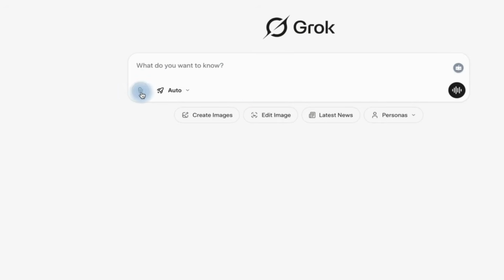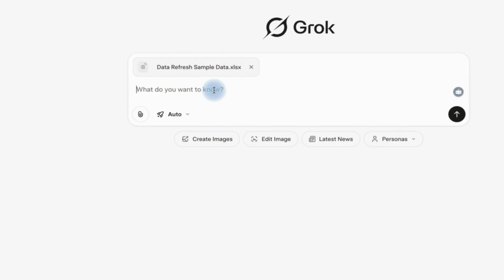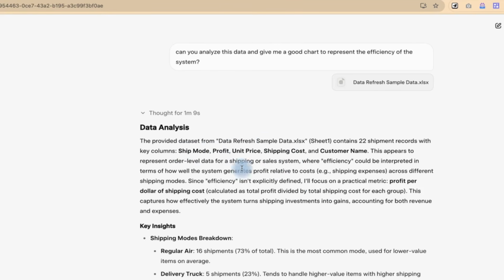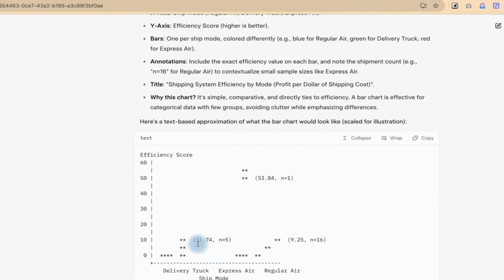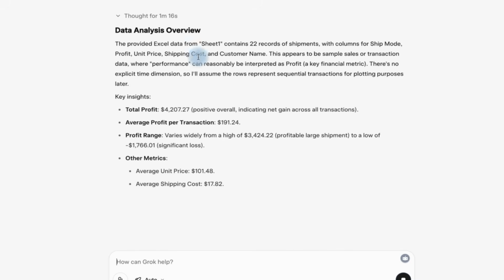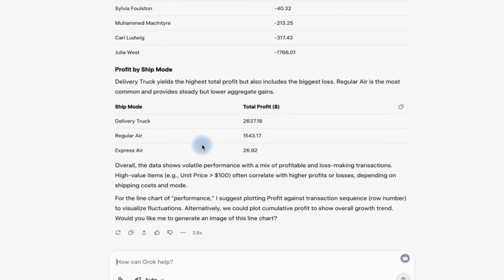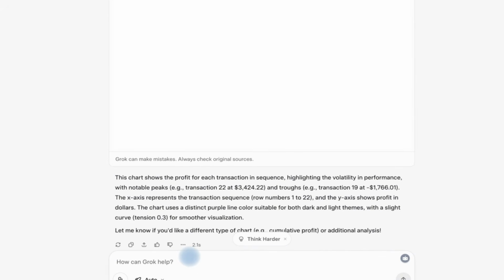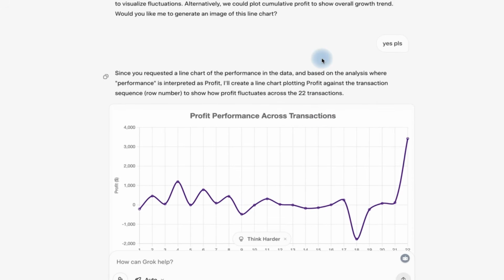Excel Data Analysis & Curve Plotting Made Easy with Grok AI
✅Excel Data Analysis & Curve Plotting Made Easy with Grok AI! 👇👇@epicmentorship

💠In this tutorial, I’ll show you how to analyze Excel data and plot curves using Grok AI, X’s advanced AI assistant. Whether you’re working with sales reports, scientific measurements, or academic research data, Grok AI can quickly interpret your spreadsheet, highlight patterns, and generate clear, professional graphs. I’ll walk you through uploading your Excel file, asking analytical questions, and using Grok’s built-in capabilities to visualize your results with curves and charts. This method is perfect for students, researchers, and business analysts who want fast, accurate, and visually appealing insights — without spending hours on manual calculations and formatting.